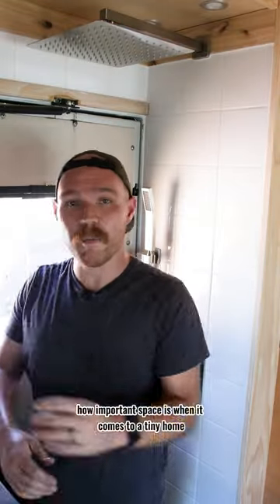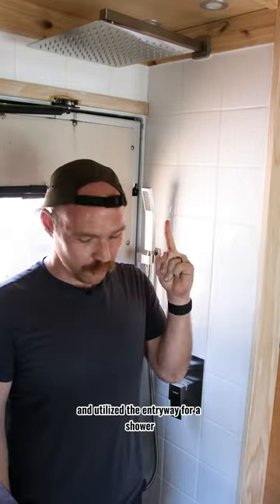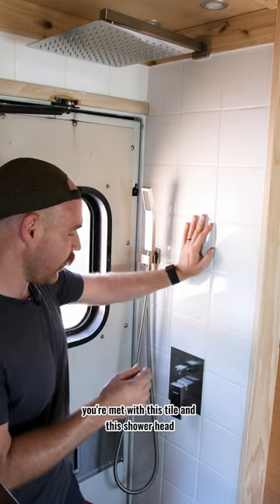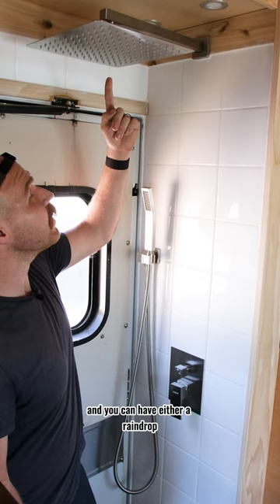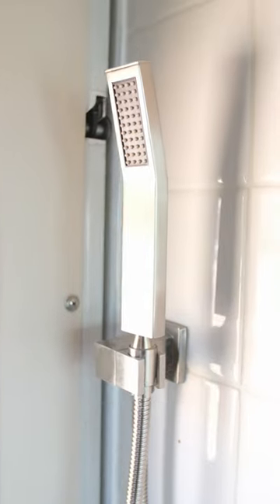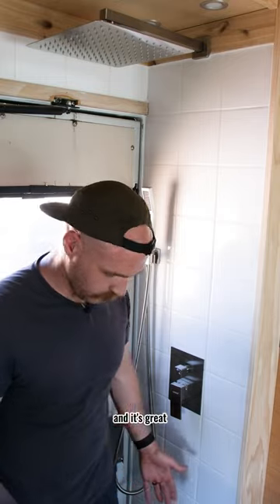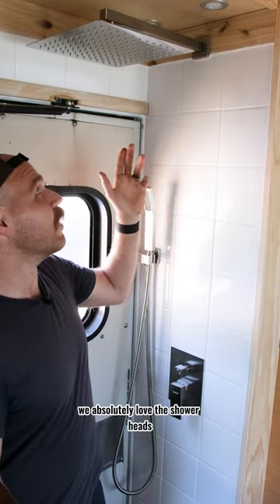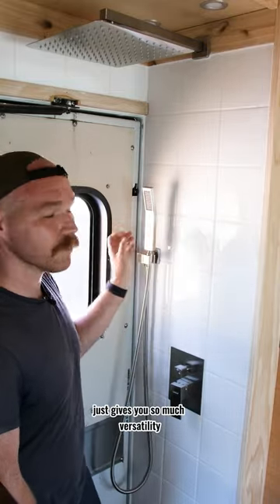Most Unique Option for a Shower in this Ambulance Tiny Home on Wheels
Check out the Cobbe - Shower System, Shower Faucet Set Complete